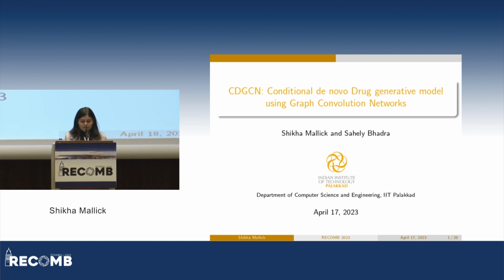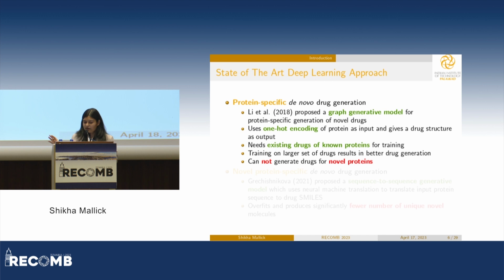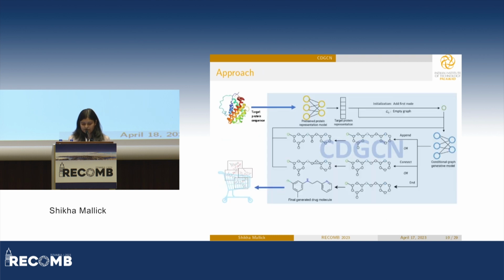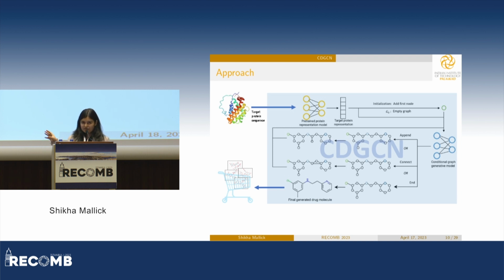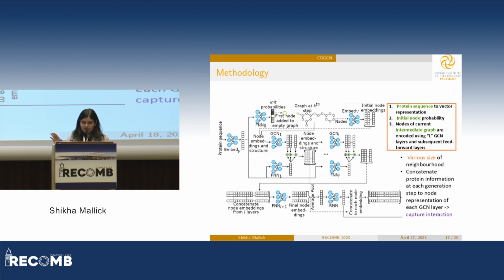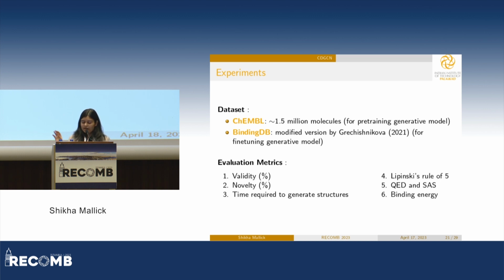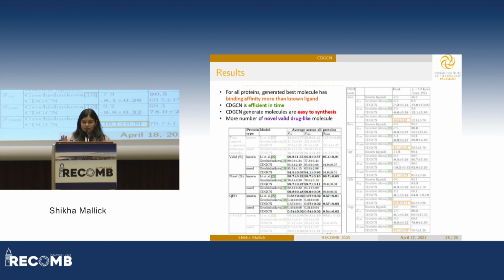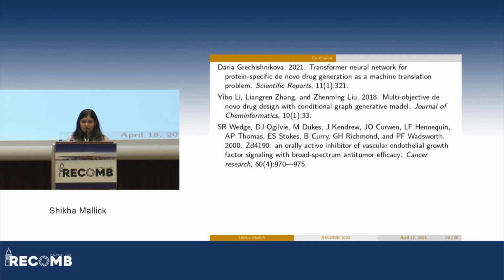S Mallick. CDGCN: Conditional de novo drug generative model using graph convolution networks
"CDGCN: Conditional de novo drug generative model using graph convolution networks" by Shikha Mallick and Sahely Bhadra

Abstract:
De novo drug design is a crucial part of drug discovery which is a highly expensive and slow process. Many deep learning methods have been proposed to automate and accelerate it. However, most of the current state-of-the-art methods are limited to generating novel drugs specific to proteins that already have known drugs or limited to generating molecules which lack certain desirable drug-like properties like high binding affinity or low binding energy. We introduce our graph generative model, CDGCN (Conditional de novo drug generative model using Graph Convolution Networks), for de novo drug generation for novel proteins, which takes as input a protein sequence of amino acids and generates novel molecular structures having desirable drug-like properties. CDGCN generates desirable molecules for a protein using a sequential decoding scheme by learning the distribution of generation paths of its ligands. We show that CDGCN can quickly generate novel and chemically valid drug-like molecules which have a higher binding affinity with their target proteins as compared to the state-of-the-art methods. The best binding energy between a novel protein and its novel drug-like molecules generated by CDGCN was observed to be at least -7.3 kcal/mol whereas for the state-of-the-art method it was observed to be -6.2 kcal/mol.